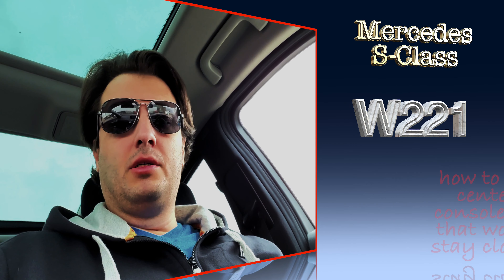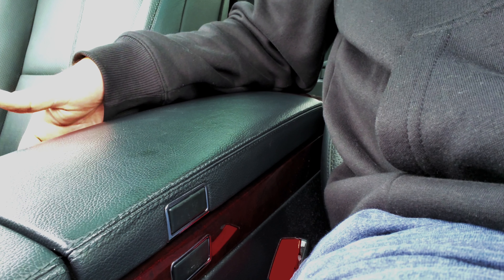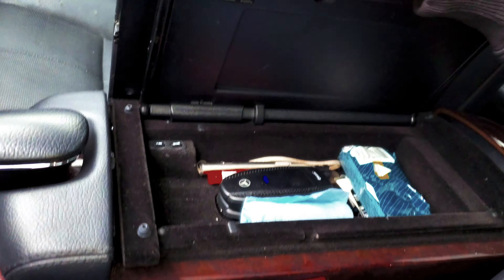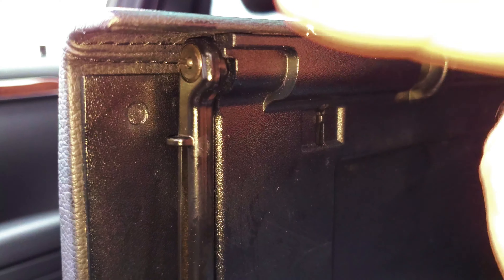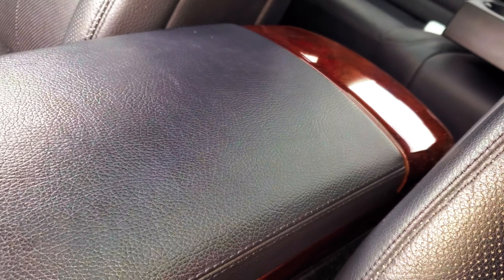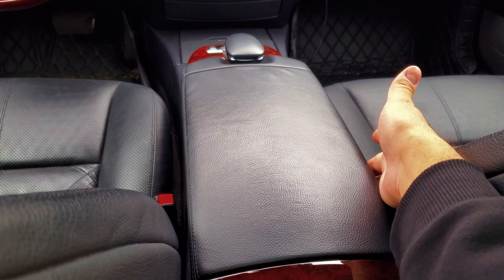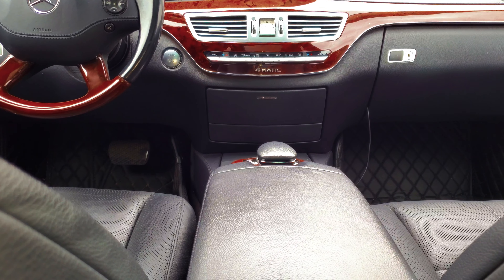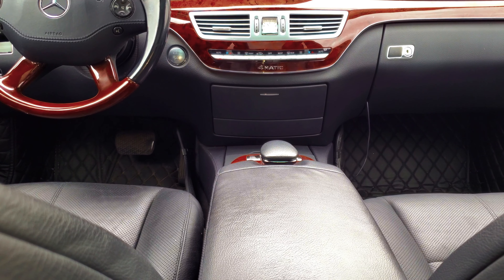Fixing the non-closing center console cover on my W221 Mercedes Benz S550 4Matic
Thanks for joining me as I try to repair my center console lid that won't stay closed. I tried to find a solution online but was not able to so I decided to take measures into my own hands before spending money on a new cover and/or other parts of the center console.

I'm happy to report that I was able to resolve this issue and am no longer bothered by the always-opening console lid.